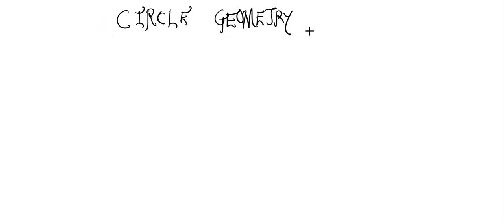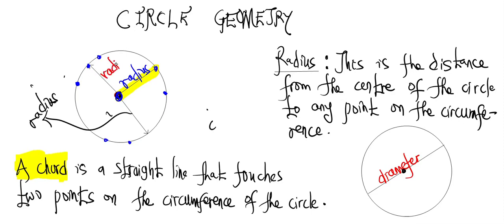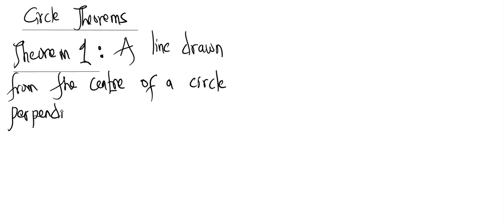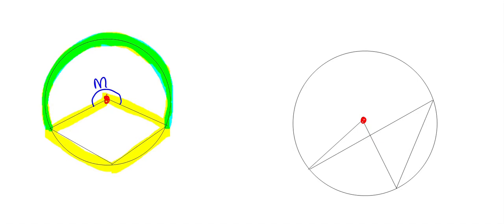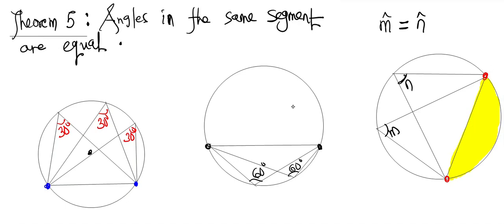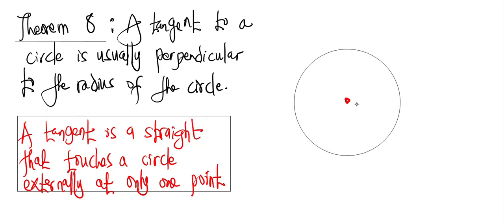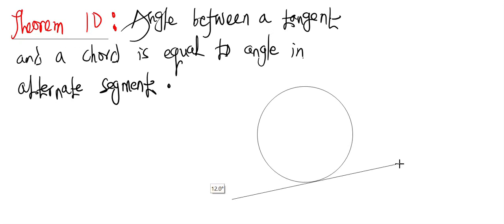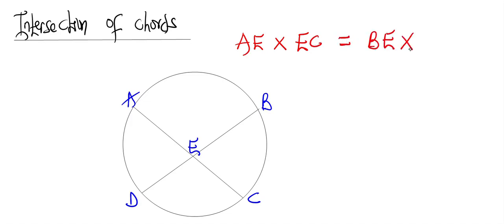CIRCLE THEOREMS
This Video explains the Circle Theorems. It does not contain any solved questions.